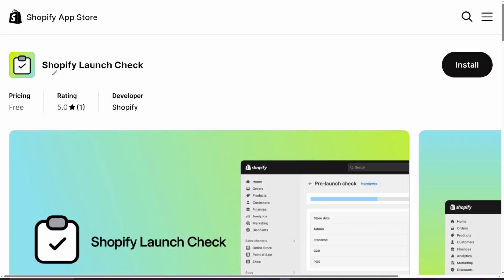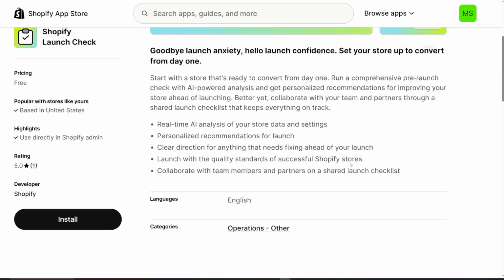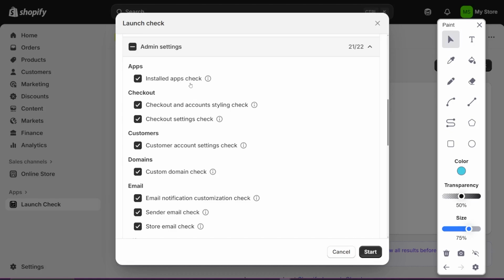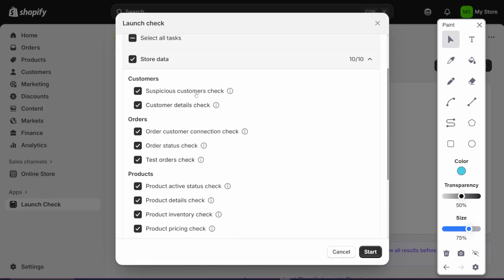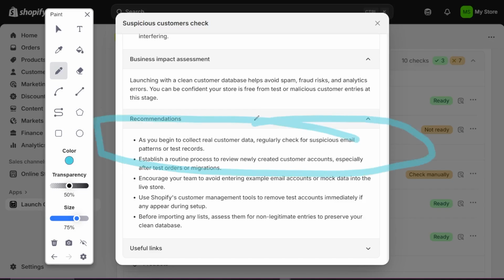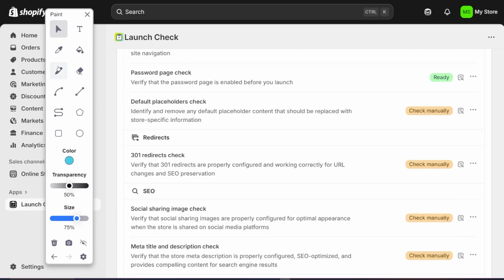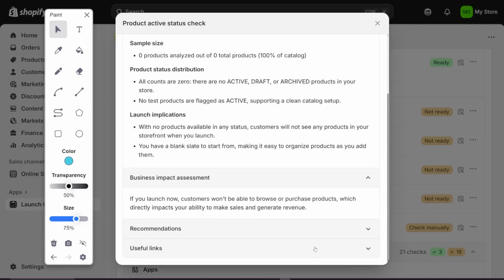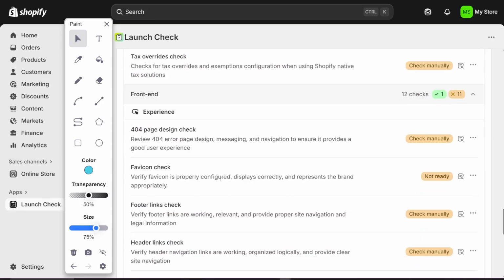New Shopify Launch Check App Explained – How It Works and What It Scans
Shopify just released a brand-new app called Launch Check, designed to automatically scan your entire store setup before you go live. This AI-powered tool analyzes your admin, data, and storefront to make sure every part of your Shopify store is ready for launch — and it’s completely free.

The Shopify Launch Check App is a diagnostic tool that scans your admin, storefront, and data for common issues that can prevent your store from launching properly. It automatically checks things like payment gateways, domains, tax settings, and shipping rules to ensure everything is connected and configured correctly.

Unlike most third-party setup tools, Shopify’s own Launch Check runs natively in your admin, giving you official business impact assessments and technical recommendations based on Shopify’s APIs. It’s especially useful for migrated stores with imported customer data or complex configurations, providing a pre-launch “audit” that saves time, reduces launch errors, and improves your SEO and conversion setup right out of the gate.